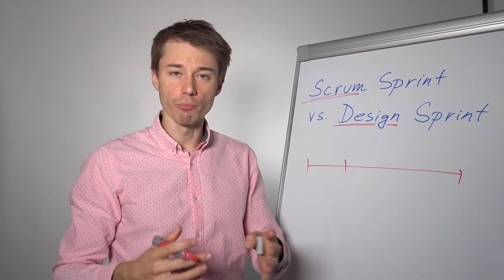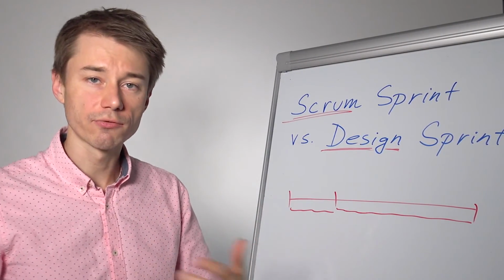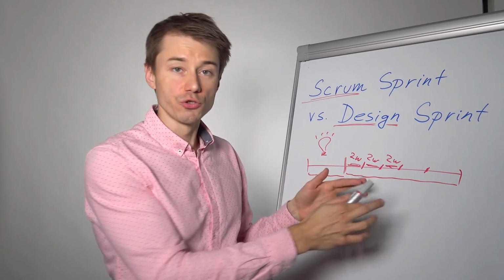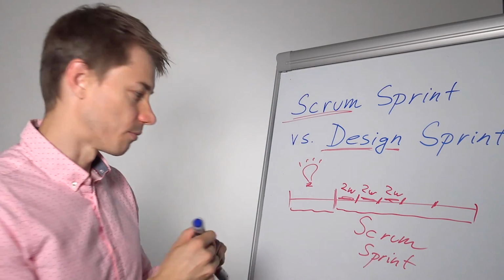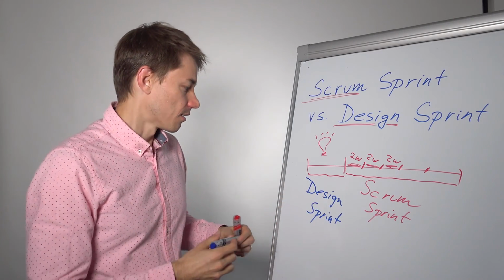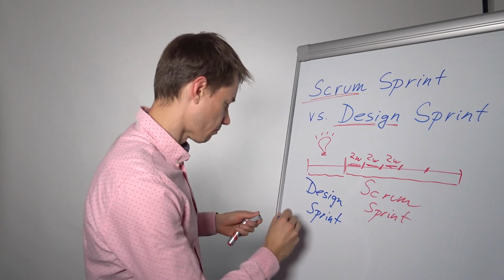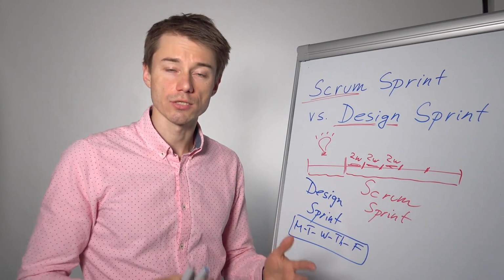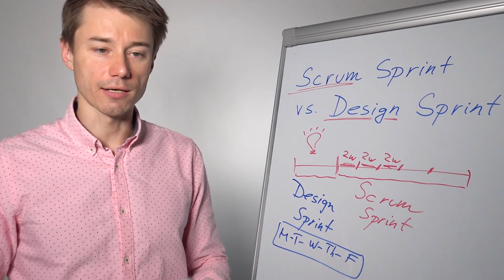Scrum Sprint or Design Sprint? Which one is better? 👀 (Explained for recruiters in IT)